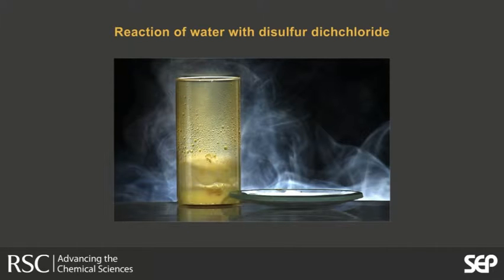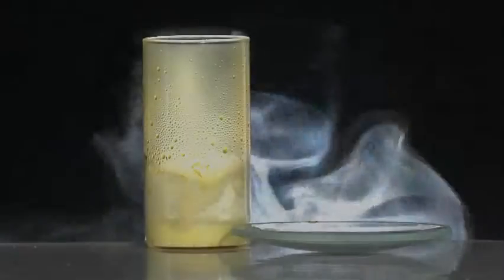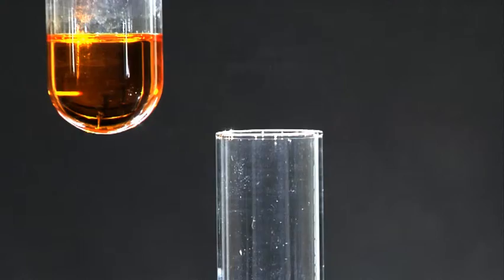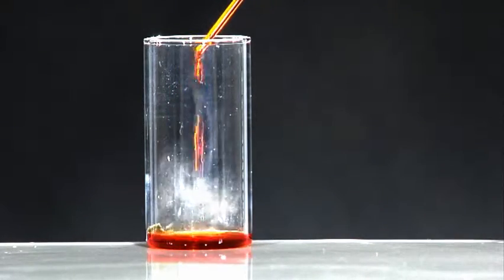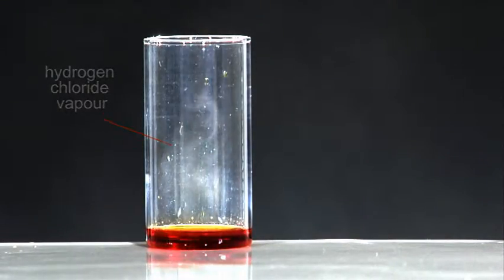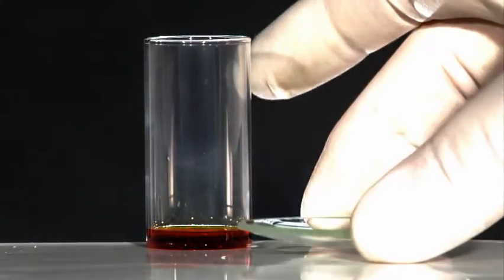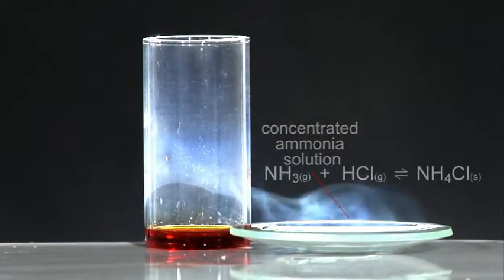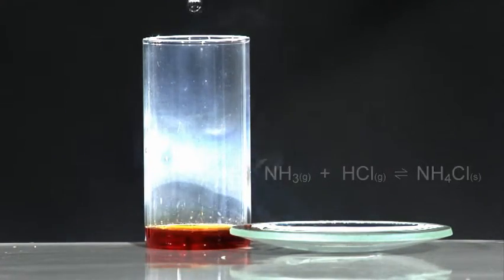Reaction of Water with Disulfur Dichloride